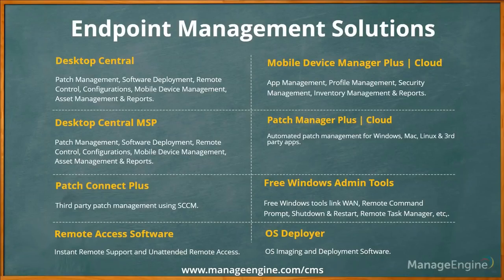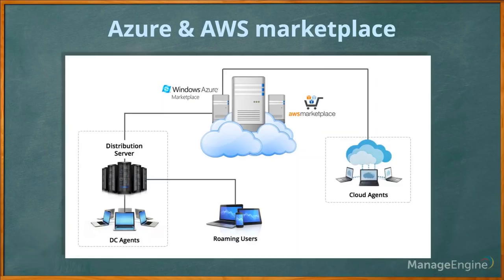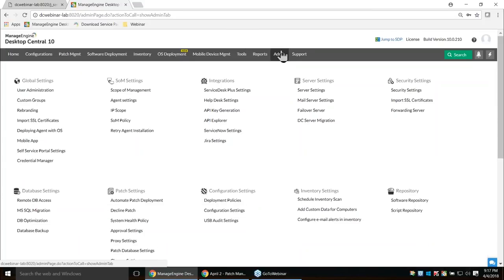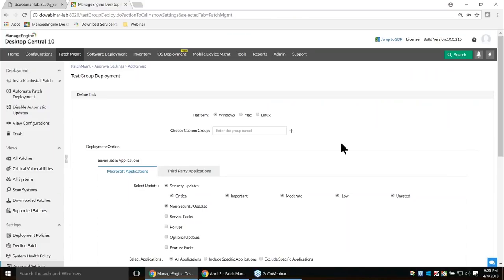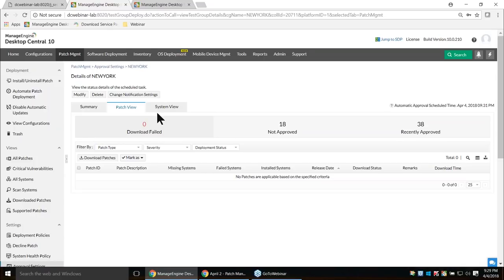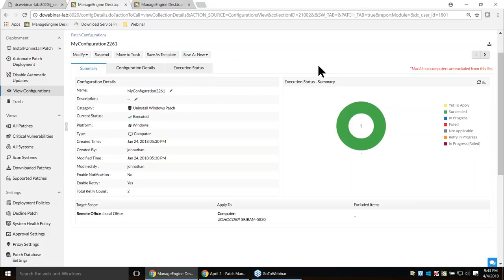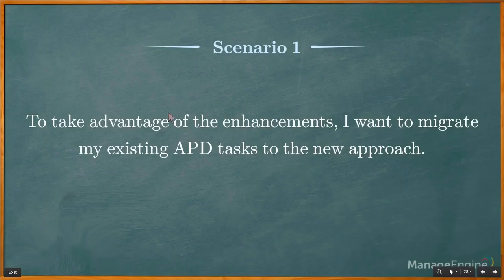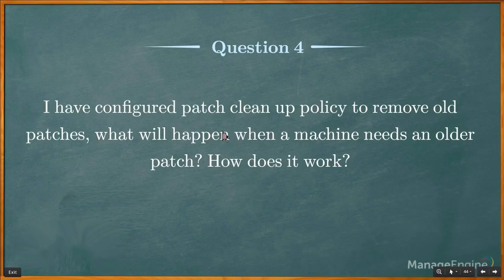Desktop Central Free Training Patch management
This training video will help to deploy configurations more effectively in your network. With over 25 pre-defined configurations for users and computers and 65+ templates for commonly used configurations across enterprises, administrators will be able to standardize the system and application configurations to give users a uniform experience across the organization.